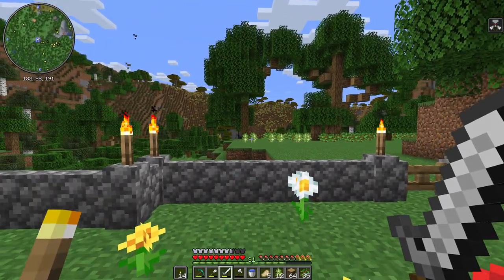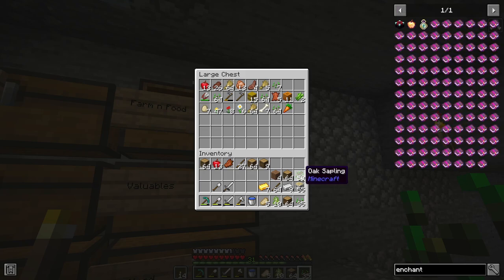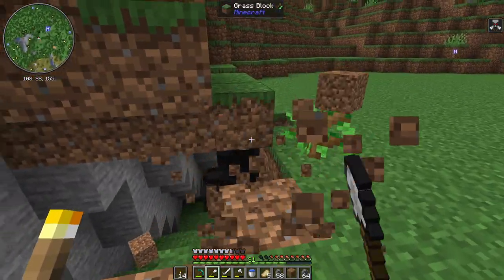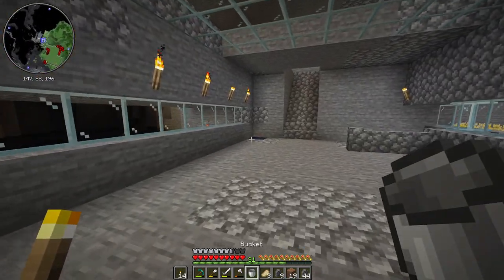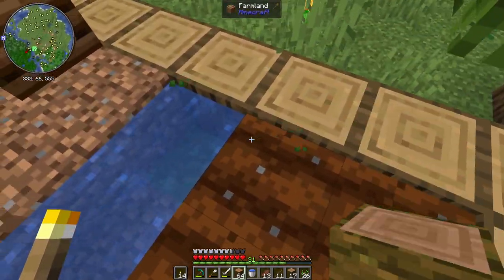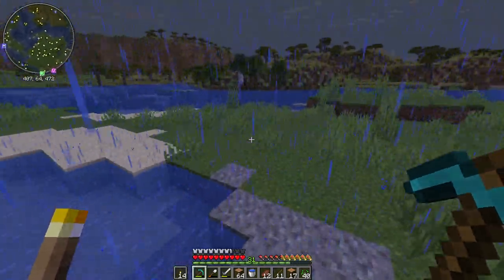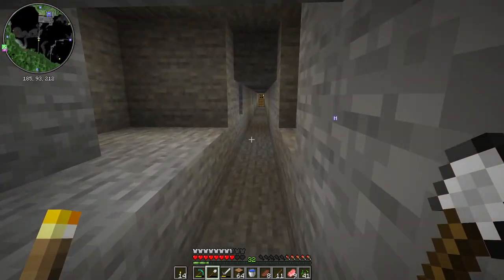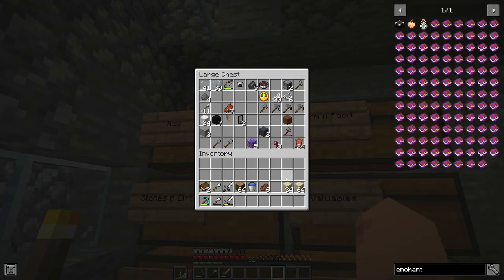New Mods & Village Exploring / 012 / Minecraft Survival Let's Play (Relaxing/Chill)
Installed a couple of quality-of-life mods, keeping the game vanilla(ish). I explain each one, do you guys like them or should I get rid of them?

This is my Minecraft Survival (Let's Play) series where I play vanilla Minecraft Java Edition without any mods. I played Minecraft when it first released publically in pre-alpha many years ago and only a little since so it's fun playing after so many years and lots of updates.